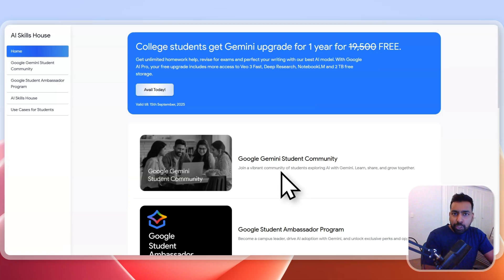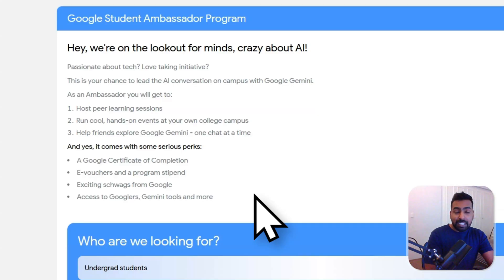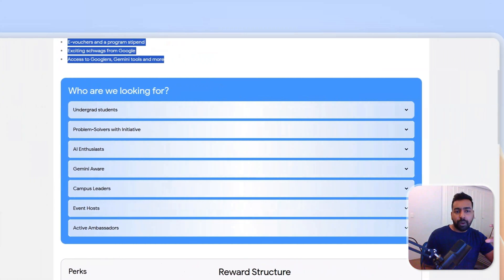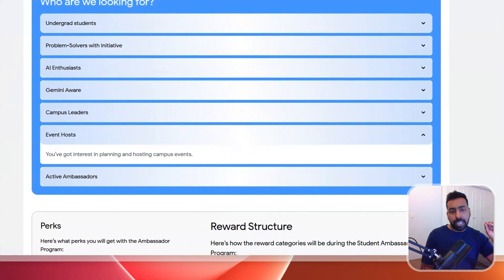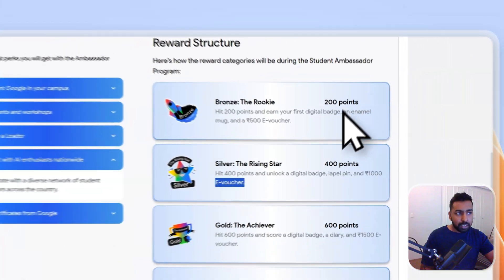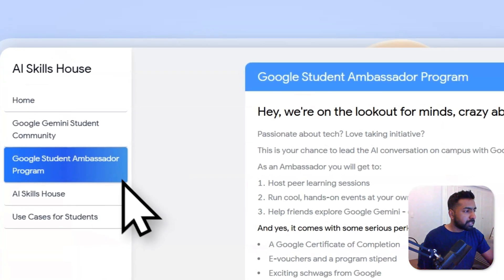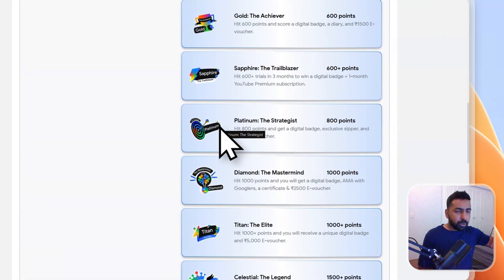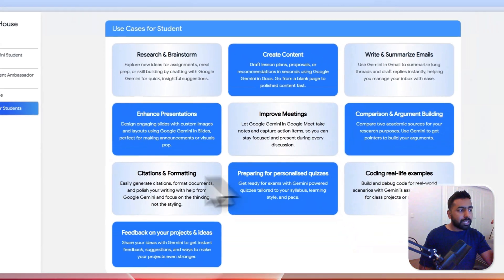Google Student Ambassador 2025 – Your Big Break! 🎁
Are you ready to lead the AI revolution at your college? ✨
Google has launched the Google Student Ambassador Program, a unique opportunity for students across India to represent Google Gemini AI on campus.

What you'll get as an Ambassador:

🏅 Official Google Ambassador Badge & Certification
🎁 Exclusive Gemini swag and rewards
🤝 Mentorship from Google experts
🎓 Access to the Gemini AI Champion Course
✨ Invitations to Google events & meetups

Eligibility:
Must be 18+ and enrolled in a college/university in India
Passionate about AI and community building
Can commit 5–7 hours per week (July–December 2025)

⌛Timestamps:
0:05  -  Recap
0:28  -  Explanation
00:53 - Steps to get
2:42 - Explanation

📌 Recode Hive – Helping you learn development with fewer complexities to build a better tomorrow.